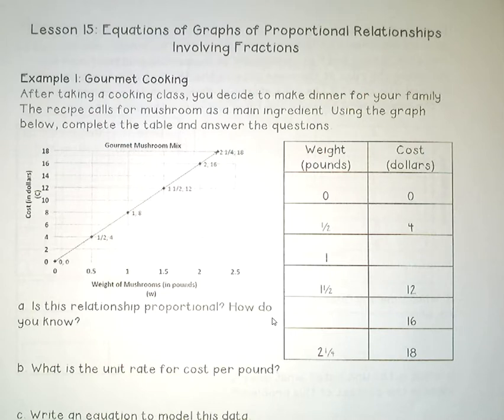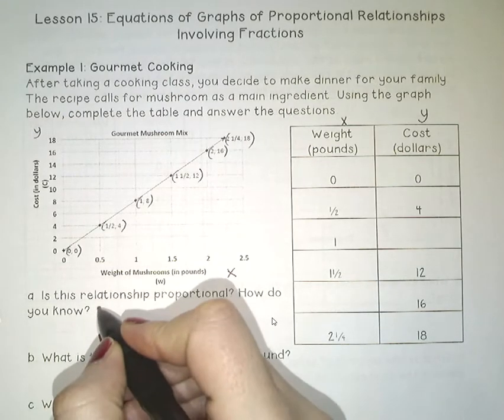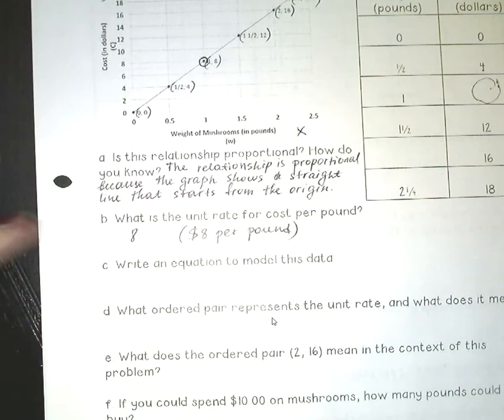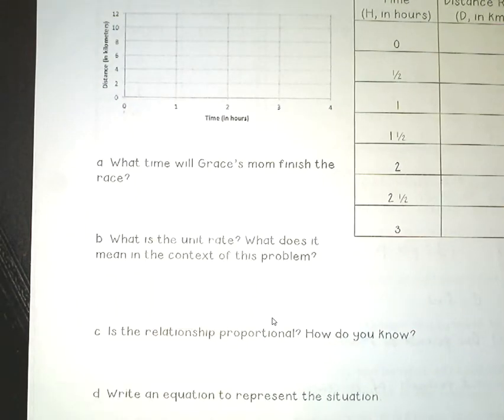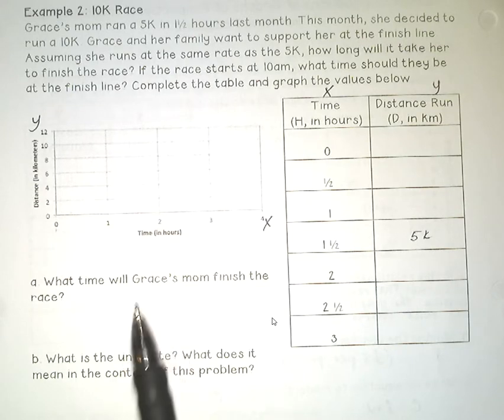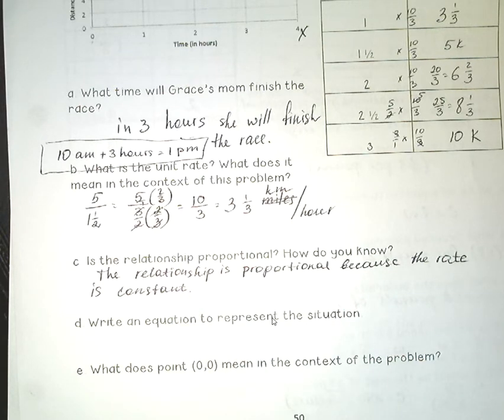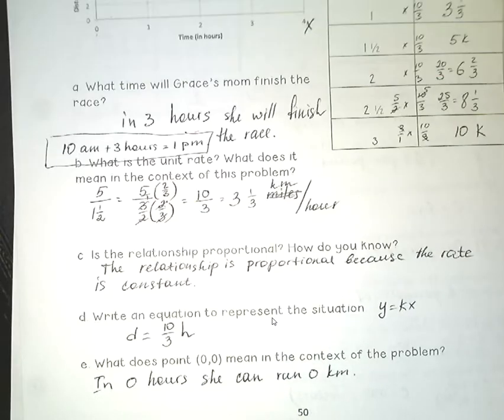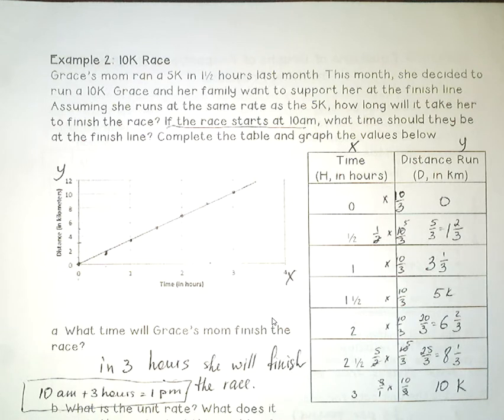Grade 7 Module 1 Lesson 15: Equations of Graphs of Proportional Relationships Involving Fractions